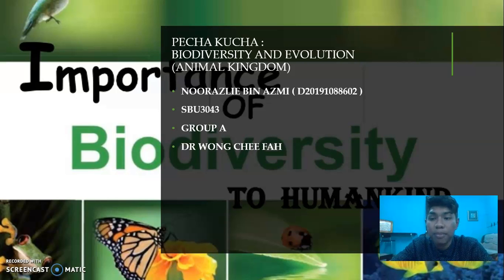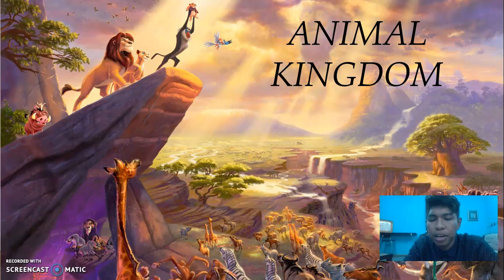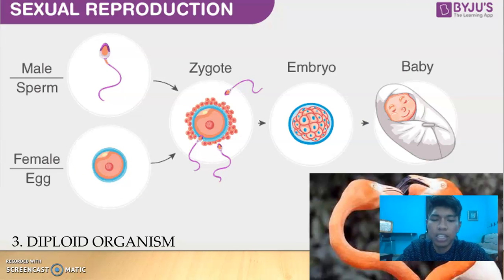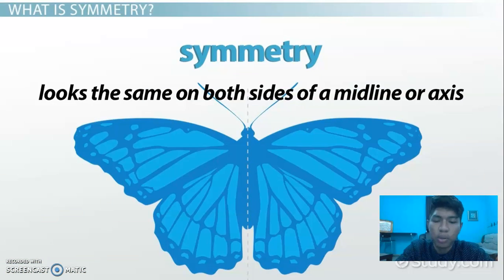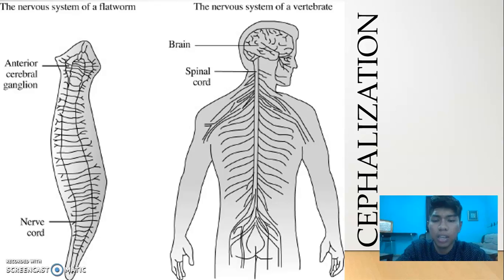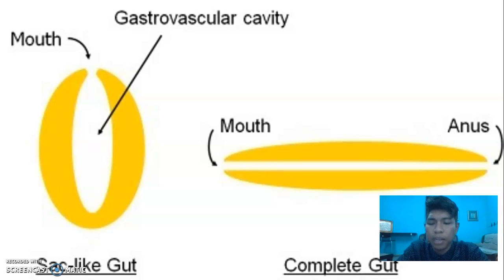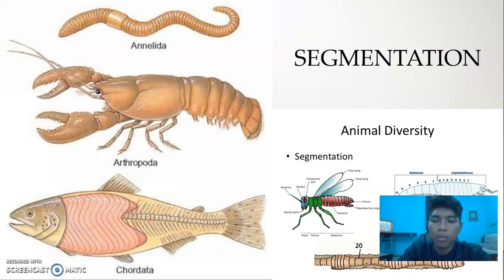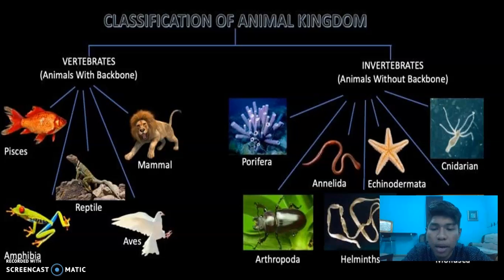SBU3043 PECHA KUCHA 2019, GROUP A (ANIMAL KINGDOM)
concept of biology assignment 1